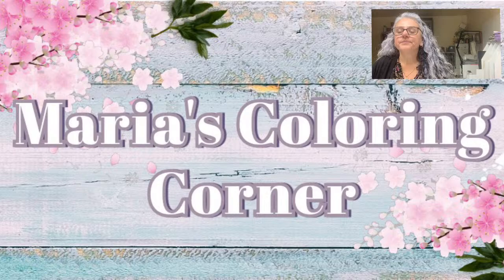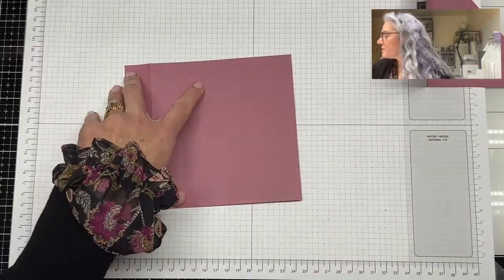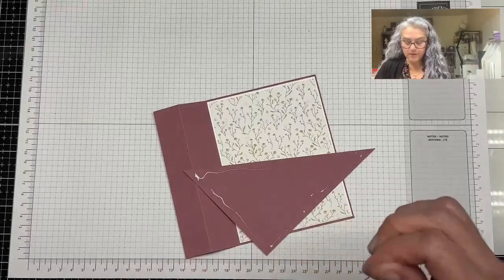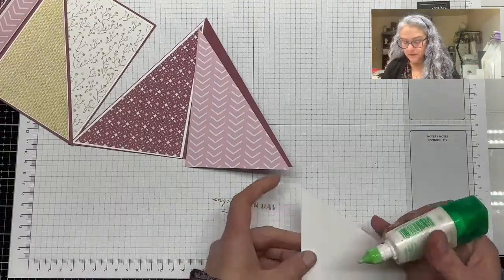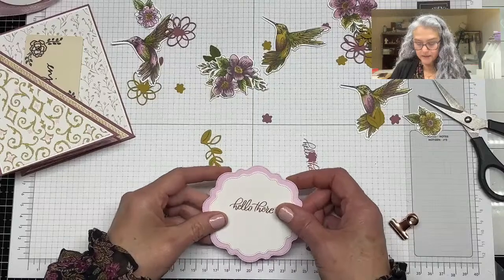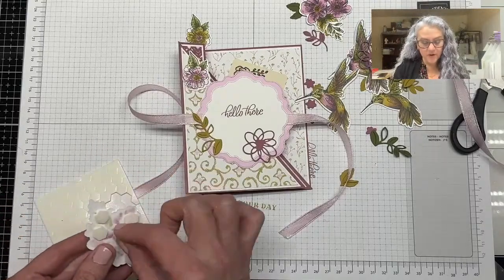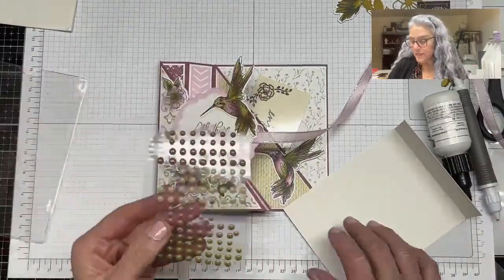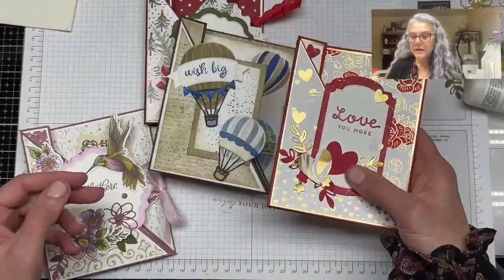Thoughtful expressions suite unforgettable fun fold